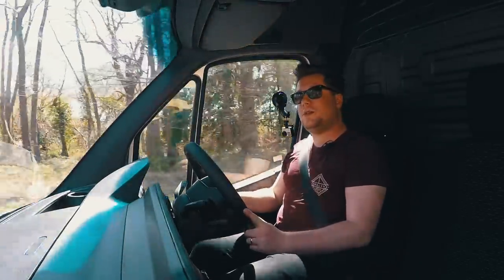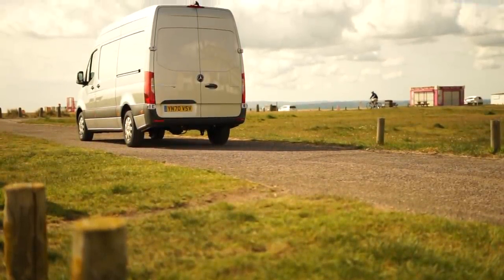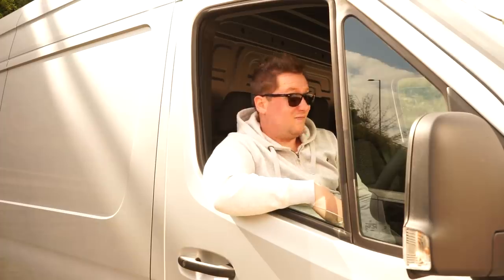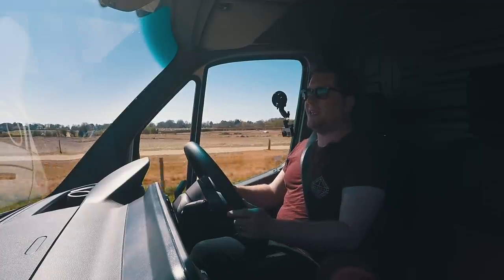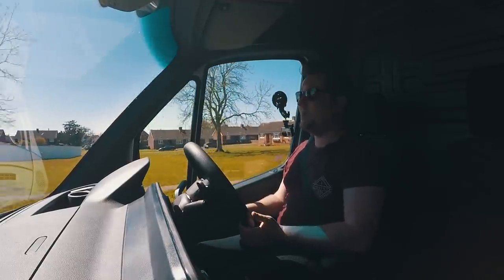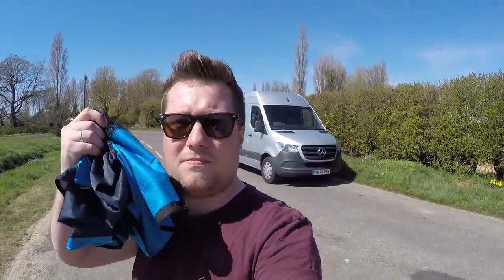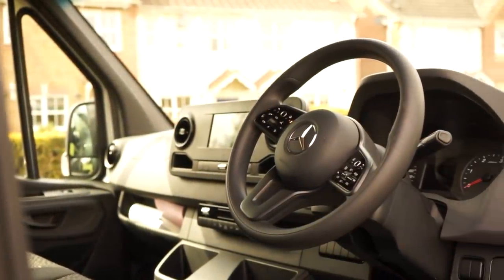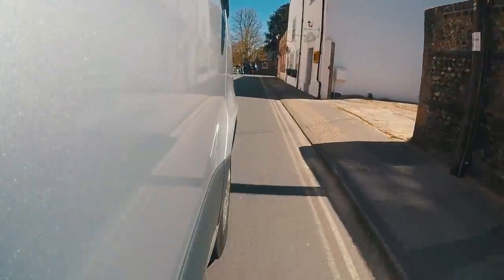2021 Mercedes Benz Sprinter Review - the best commercial vehicle in the world?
The 2021 Mercedes Benz Sprinter is a workhorse, filled with bundles of technology and superb engines. But, is the Sprinter the best commercial vehicle in the world? Have Mercedes managed to overtake the competition? Is the Sprinter still sprinting ahead of the segment? Find out in this episode of Music Motors as we review the 2021 Mercedes Benz Sprinter 315 and put it through some proper commercial tests - find out just how good it is.

Contents:

00:00​​​ - Intro
01:11​​​ - Exterior
03:27​​​ - Courier Test Pt 1
05:54​​​ - Interior
09:29 - Courier Test Pt 2
10:40​​​ - Performance & Economy
13:58​​​ - Summary

2021 Mercedes Benz Sprinter 315 Commercial Van L2 H2 Auto Manual Diesel 1.9 2.1 Daimler Review